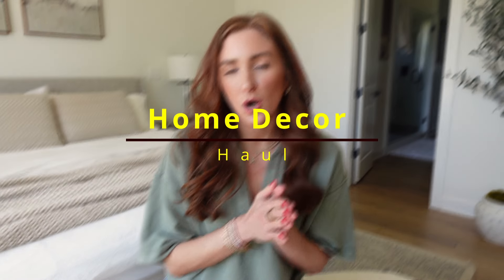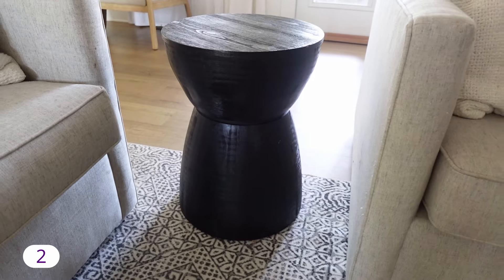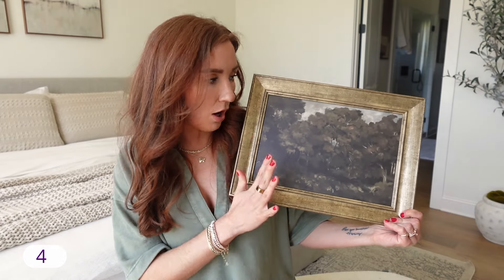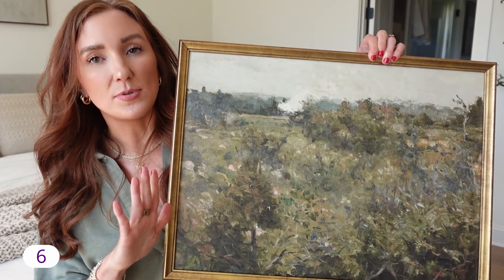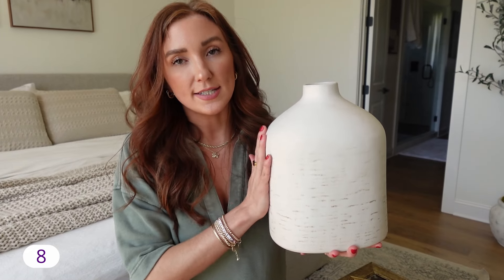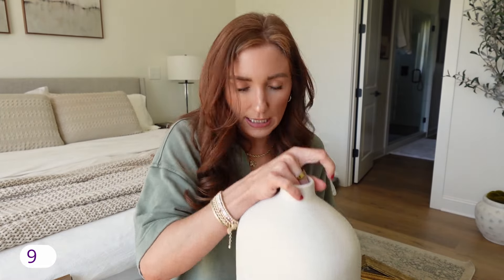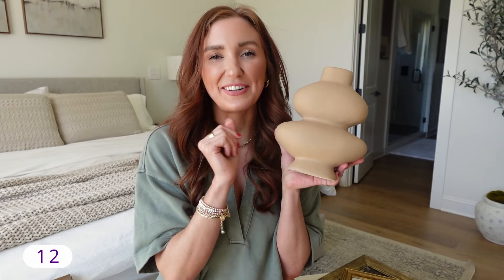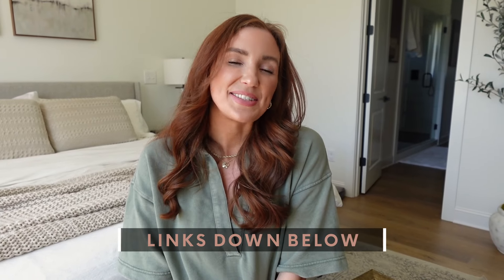TARGET HOME DECOR | Target Home Finds | Home Decor 2024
XO

VIDEO MENTIONS
1. Coffee Table

2. Side Table

3. Grey Planters
Black Planters

4. Artwork (16x12)

5. Artwork (12x12)

6. Artwork (24x18)

7. Diploma Frame

8. White Vases (small)

9. White Vases (large)

10. Lavender Cashmere Candle

11. Pedestal Bowl

12. Funky Vase

13. Gold Candlesticks

CHAPTERS
0:00 Intro
0:36 Home Decor
10:38 Outro